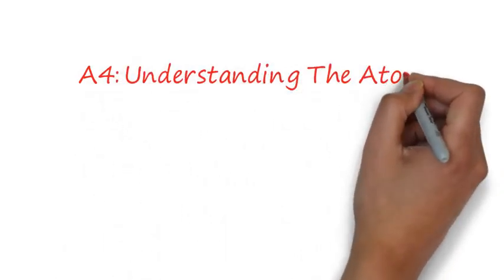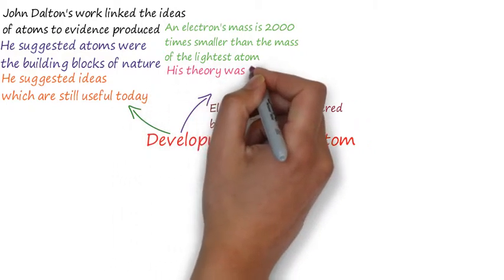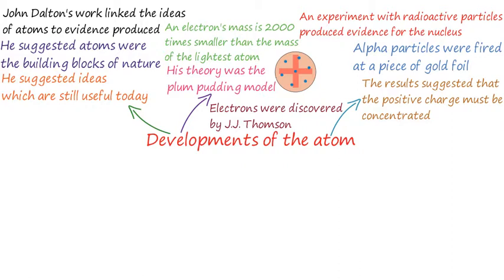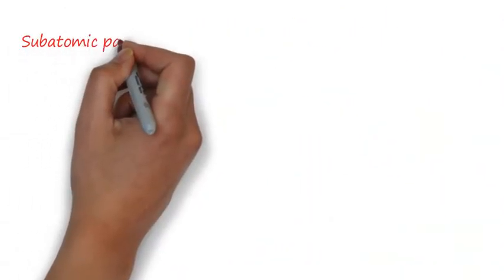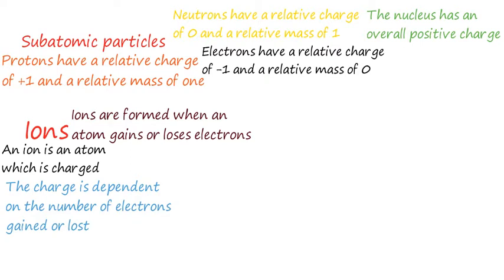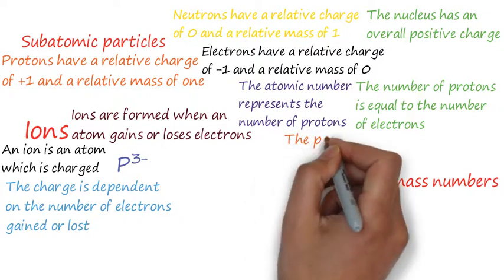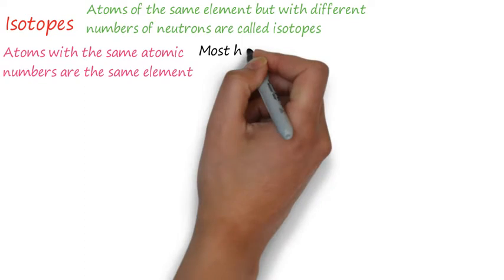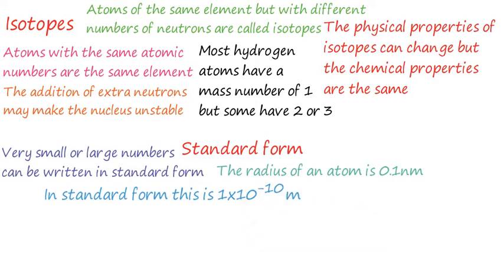A4 & A5: Understanding The Atom & Subatomic Particles (GCSE Chemistry)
In this video we are:
Understanding how the model of the atom has been developed over time and has led to the modern structure of the atom.

Understanding the relative charge and mass of neutrons, protons and electrons and how ions vary from atoms. Understand the terms atomic number and mass number and work out the number of neutrons from them and how isotopes of an element vary from one another.